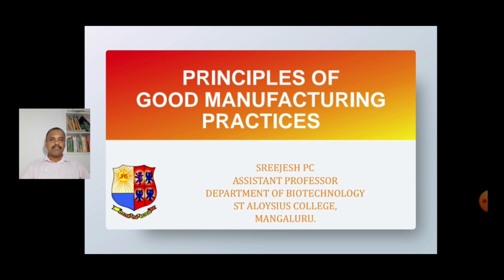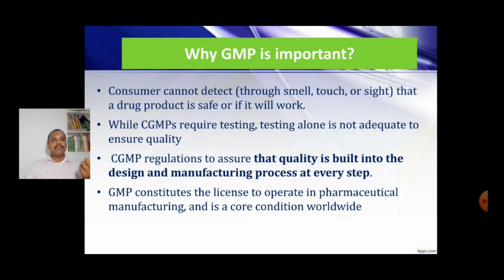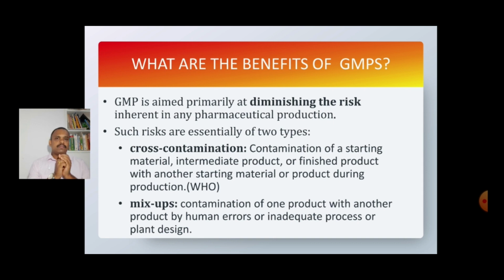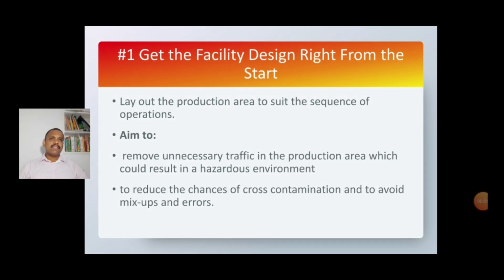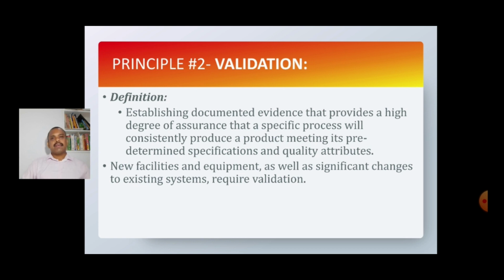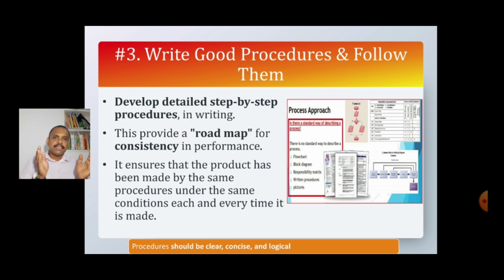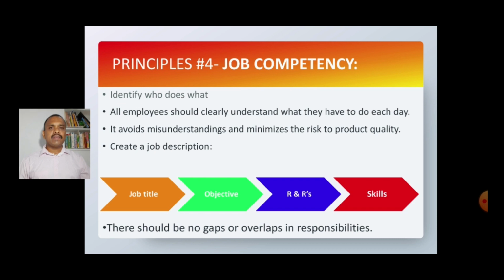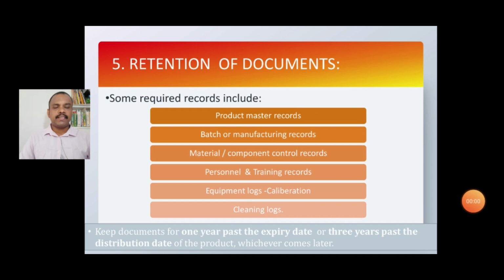Principles of GMP Part 1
Good manufacturing practices is part of quality assurance which are particularly set of guidelines including basic control measure and procedures to be followed to meet standard specification of product which are safe to consume by human.
FDA regulates the quality of pharmaceuticals very carefully. The main regulatory standard for ensuring pharmaceutical quality is the Current Good Manufacturing Practice (CGMPs) regulation for human pharmaceuticals. Consumers expect that each batch of medicines they take will meet quality standards so that they will be safe and effective.